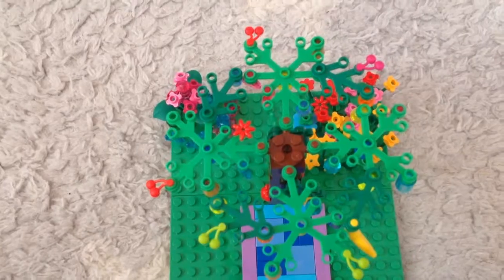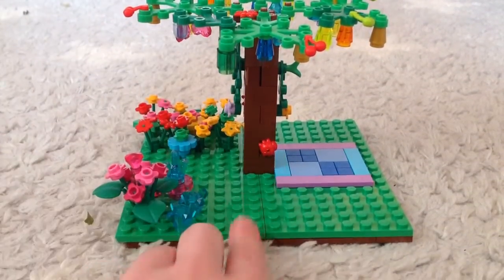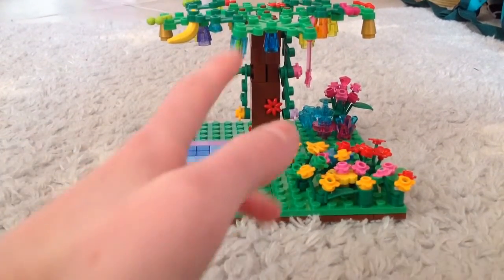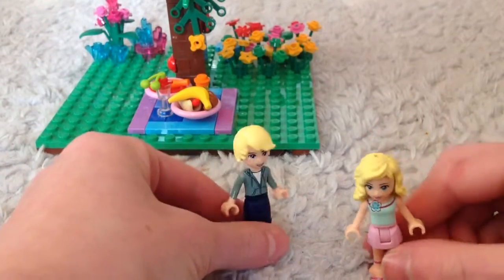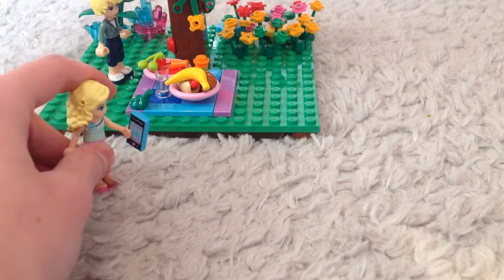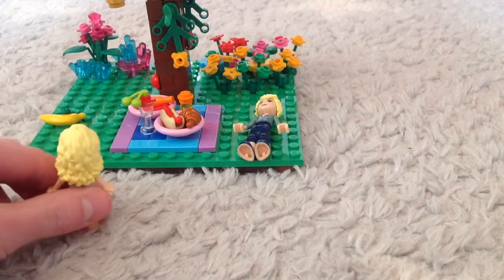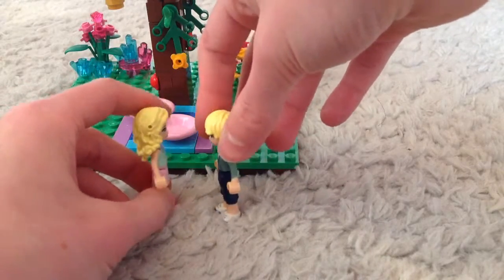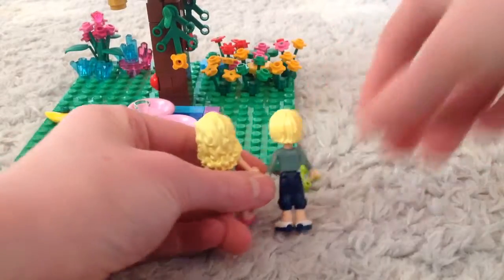LEGO Friends Enchanted Garden Picnic Set (From my Brain)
This video was inspired by ellieV toys. She is funny, friendly, and sweet. I also had so much fun building this and showing it to you guys!